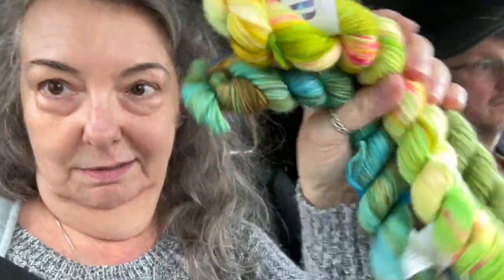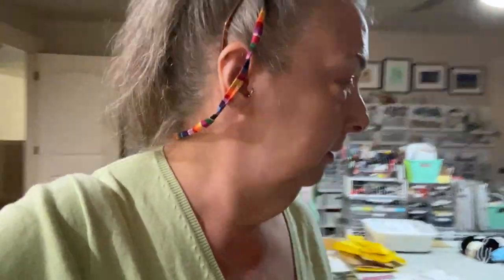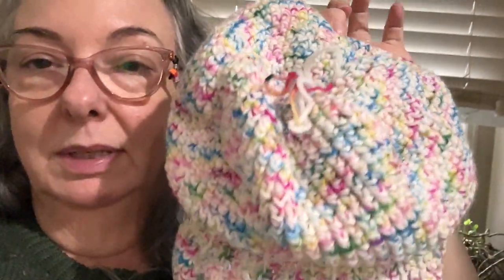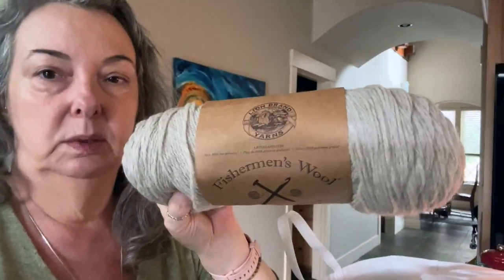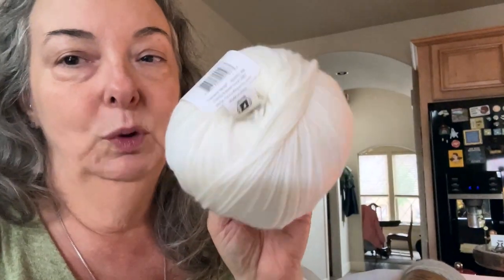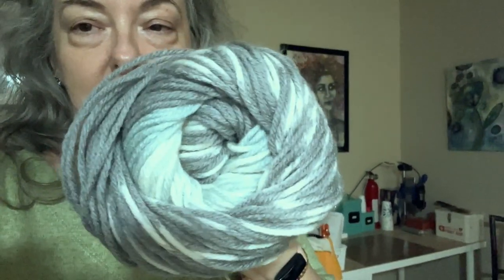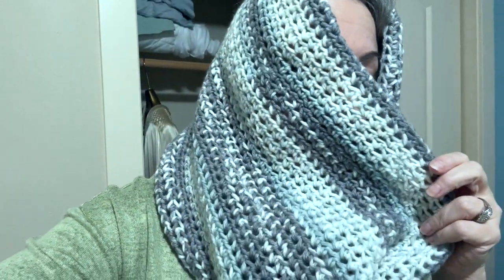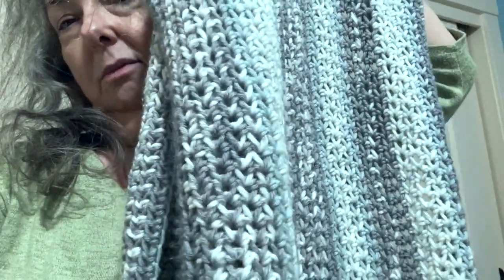My Week In Review 11-5-23 To 11-11-23 jpg